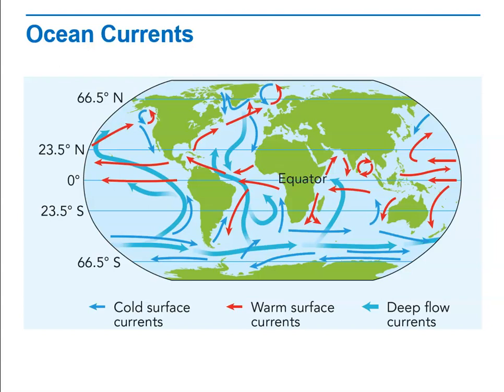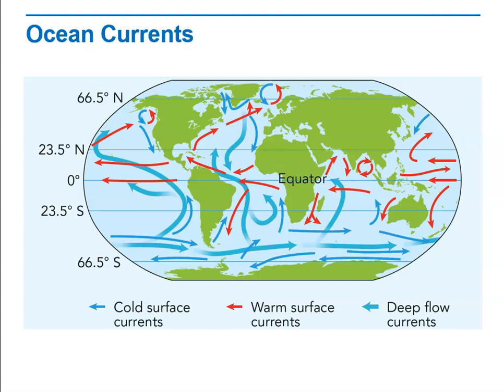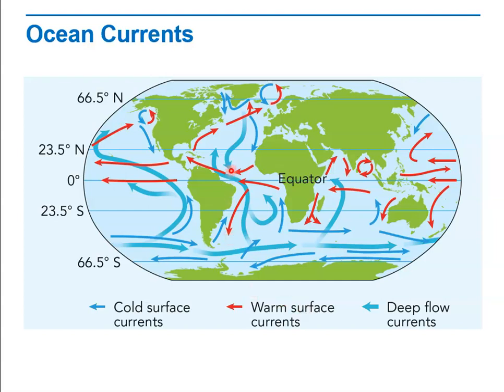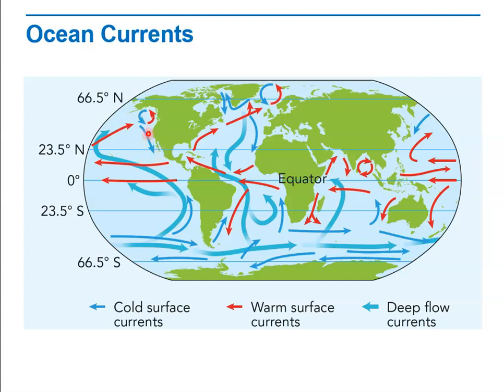Biology Lecture 1 1 2F